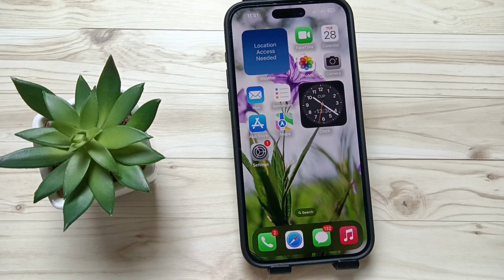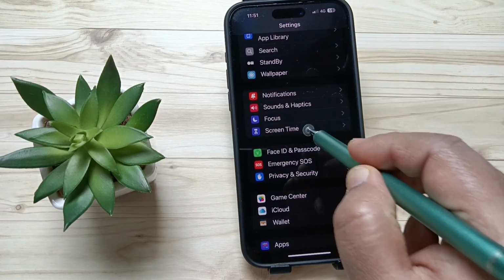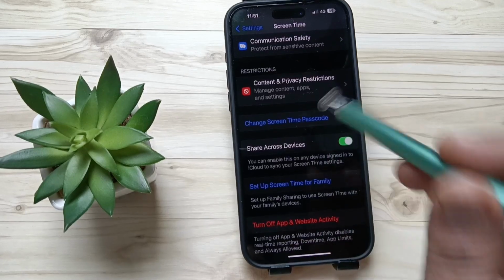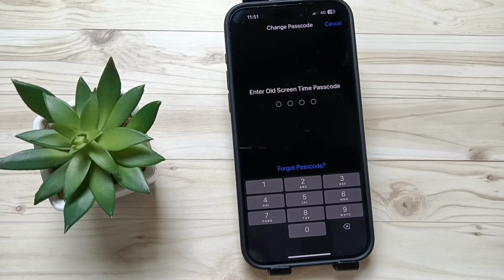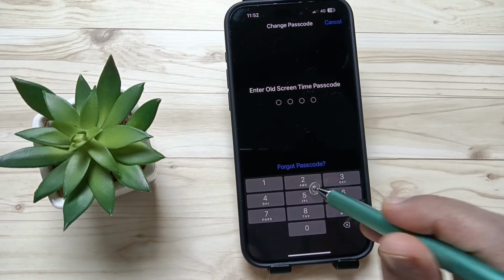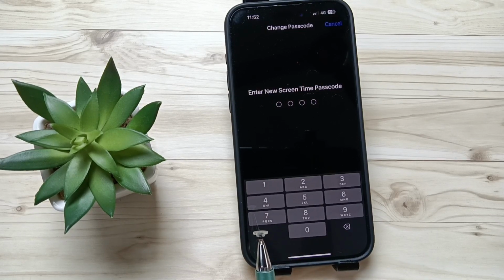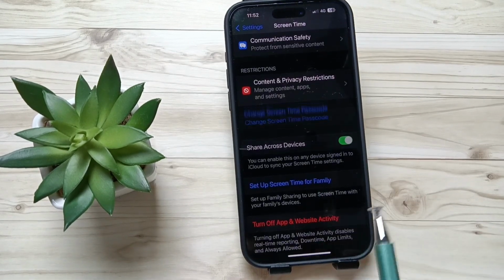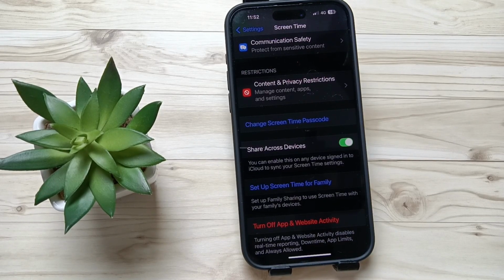iPhone 16 & 16 Pro Max : How to Change Screen Time Passcode on iPhone 16/16 Pro Max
Learn how to change your Screen Time passcode on iPhone 16/16 Pro Max in this easy-to-follow guide. Whether you’ve forgotten your current passcode or simply want to update it, this tutorial will show you how to quickly change your Screen Time passcode to ensure your device's privacy and security. Keep your iPhone protected with the right settings, and manage your Screen Time effortlessly.